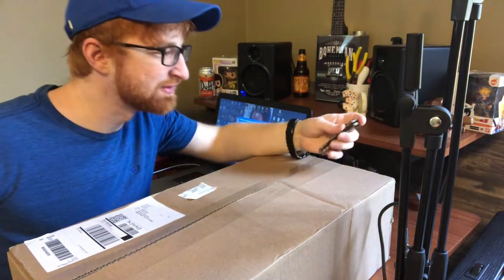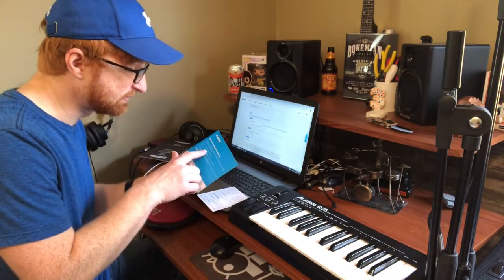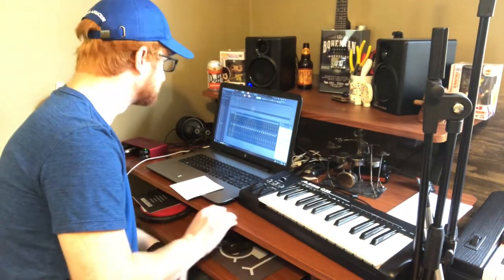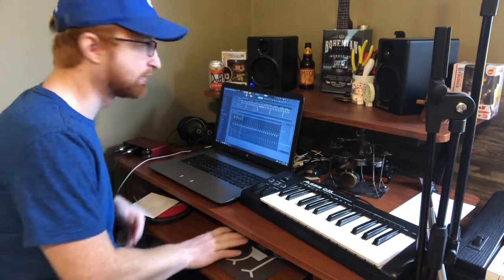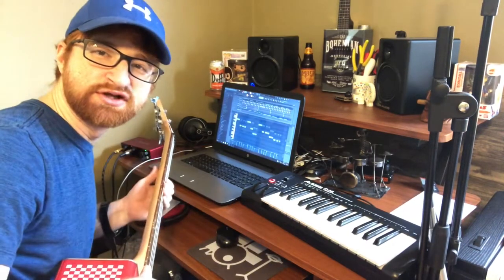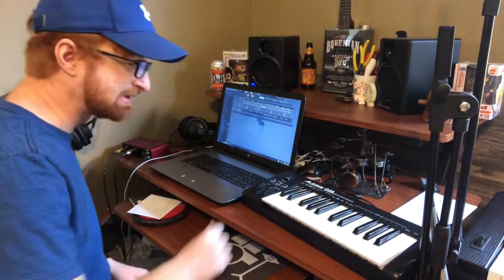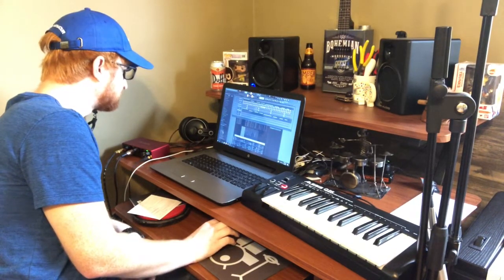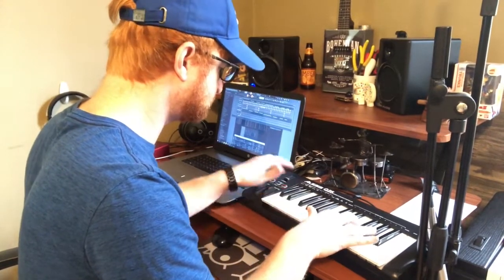Alesis Q25 USB MIDI Keyboard Controller Review/Unboxing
Alesis Q25